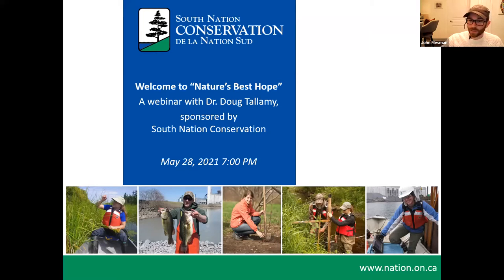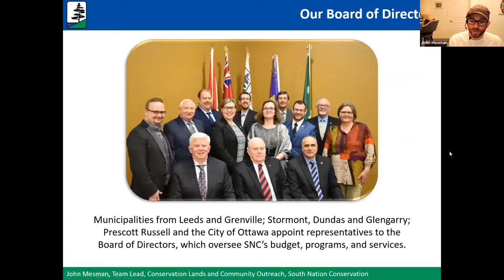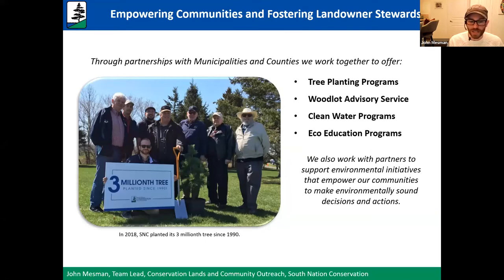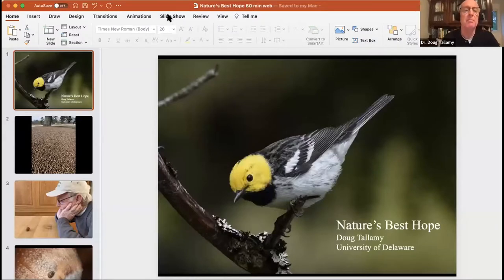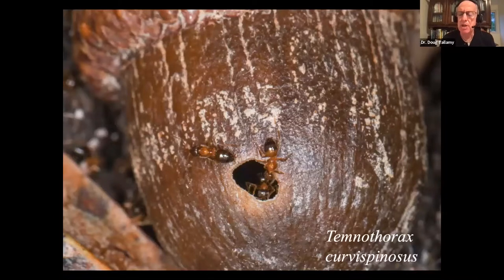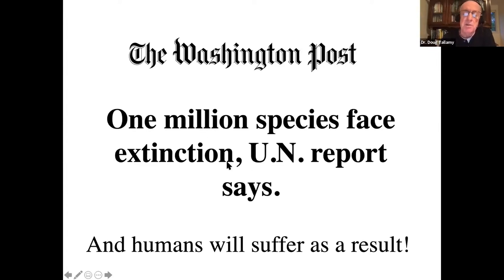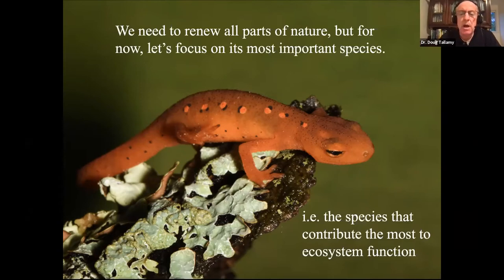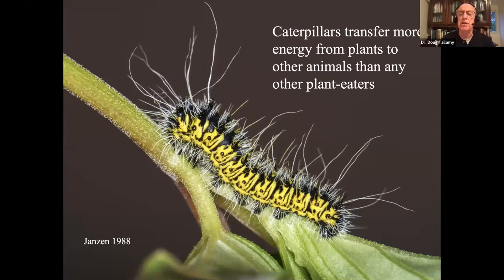SDG Butterflyway Webinar: Natures Best Hope with Dr. Tallamy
Webinar Overview:
Global insect declines, and three billion fewer birds in North America provide a bleak reality check for how our current practices have been impacting the plants and animals that sustain us.

These losses must be reversed if we wish to continue our current standard of living on Earth. The good news is that there is something we can do to change the path we're on.

Professor & Author Dr. Tallamy will discuss steps that each of us can - and must - take to increase and sustain biodiversity. He will explain why we are nature’s best hope!

0:00 Webinar Introduction
2:42 South Nation Conservation
7:55 Canadian Wildlife Federation
9:53 SDG Butterflyway Project
12:28 Nature's Best Hope Presentation
1:21:05 Wrap-Up Q&A